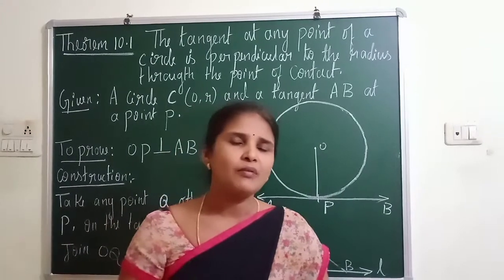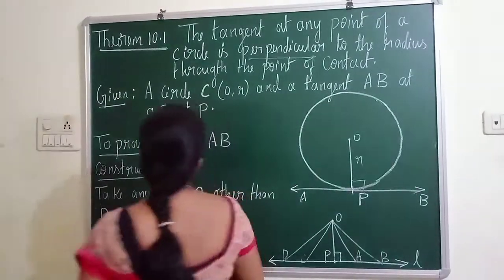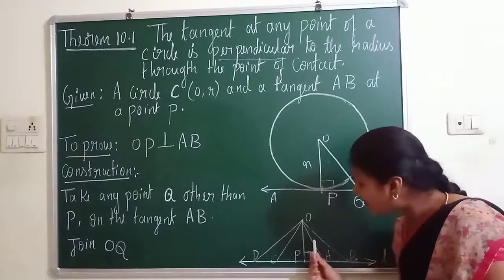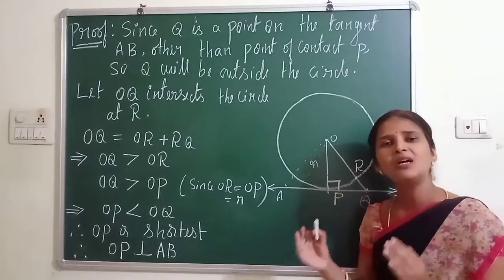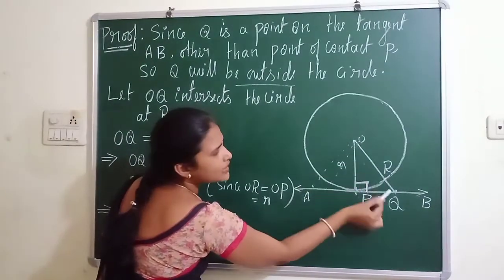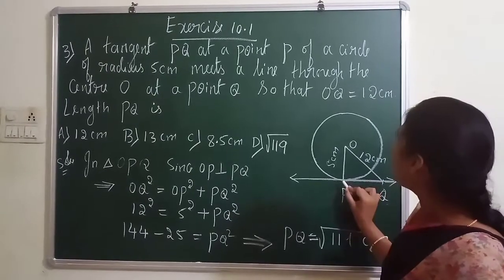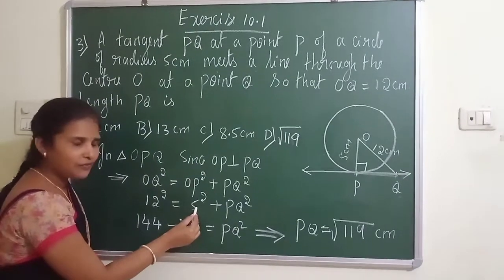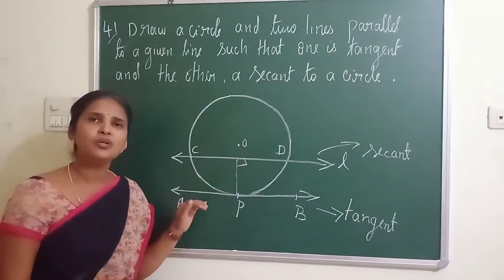Circles, theorem10.1 and ex10.1 Q 3 ,Q4